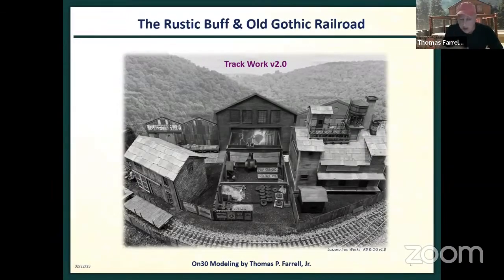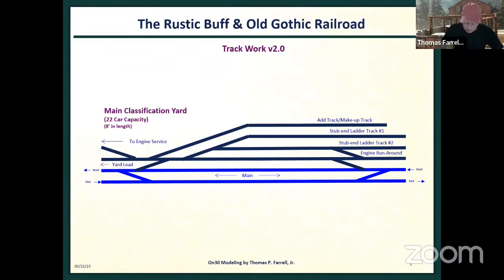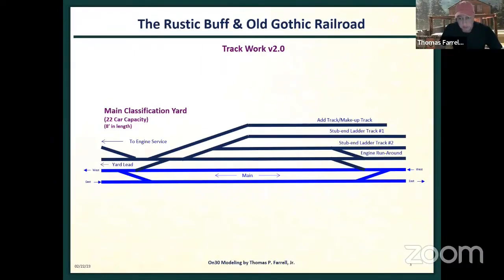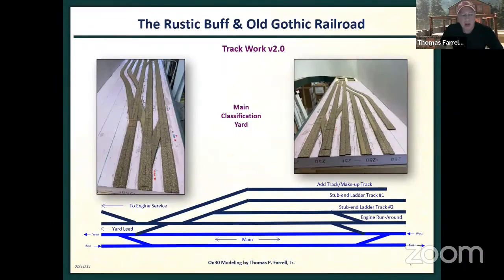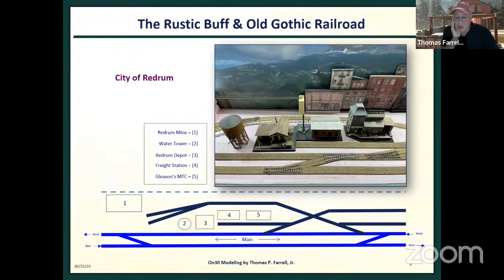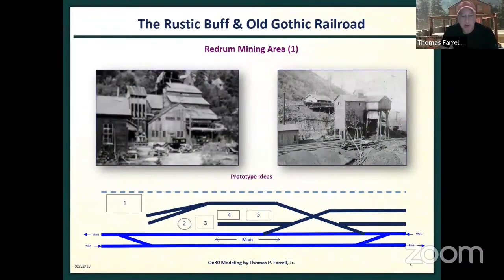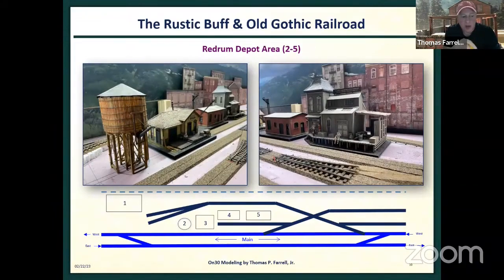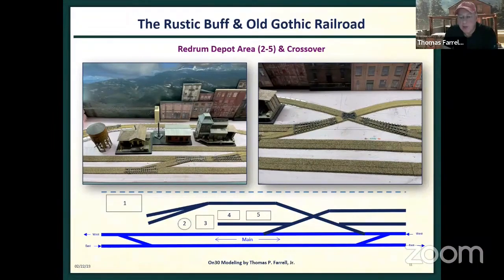On30 Rustic Buff & Old Gothic - Planning for Operation: Yards, Main Lines and Sidings Design.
Tom Farrell describes planning a classification yard, mainline tracks and sidings in a small town with operation in mind on his re-boot of the On30 Rustic Buff & Old Gothic Railroad.